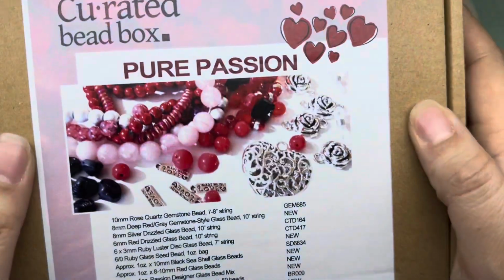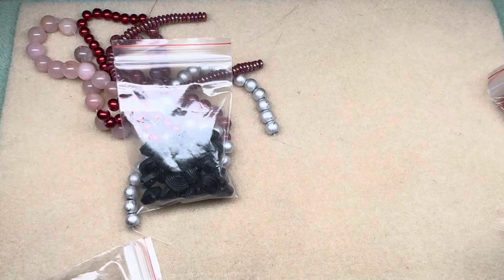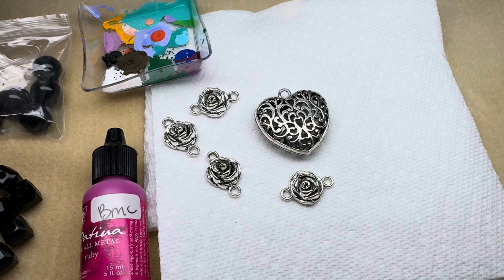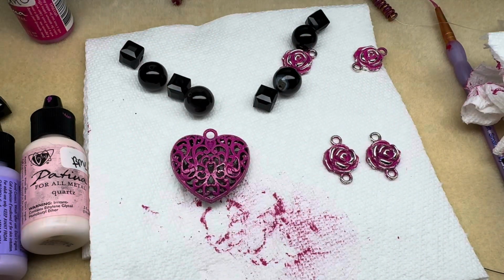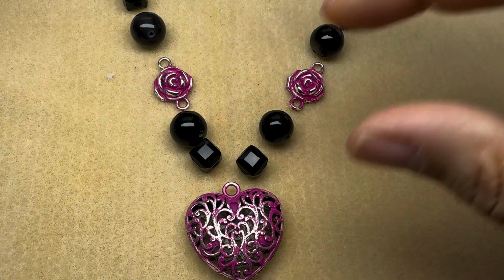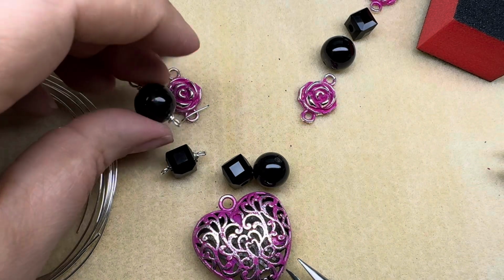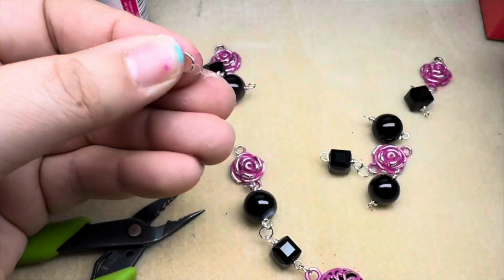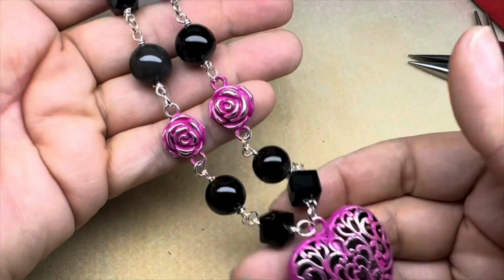Curated Bead Box February 2024 and Beaded Heart Necklace DIY Tutorial! 🩷🖤🩷🖤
Make a beautiful beaded necklace in this DIY jewelry tutorial!